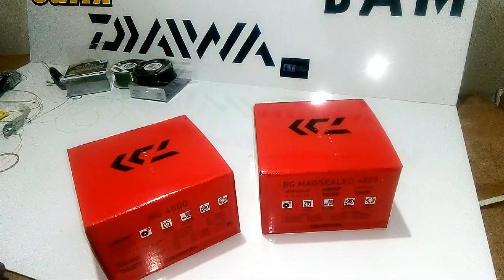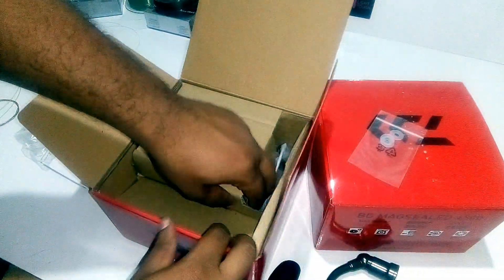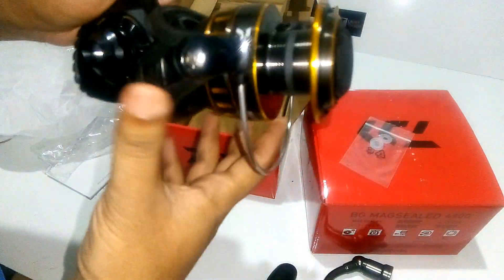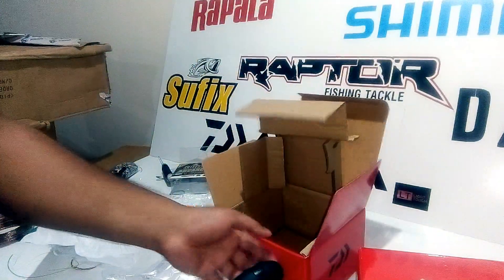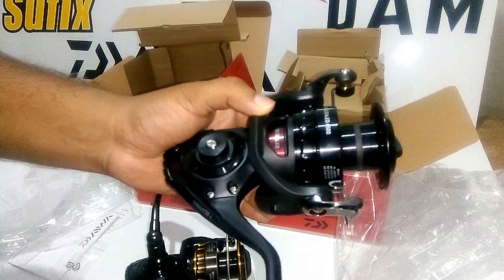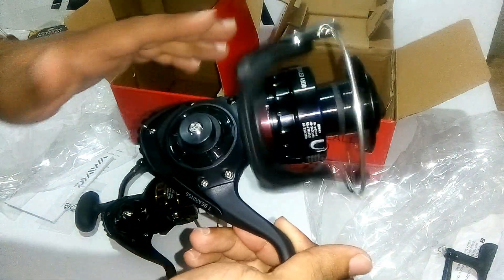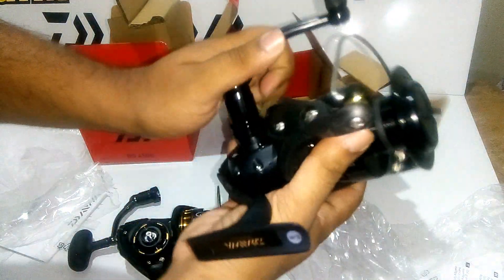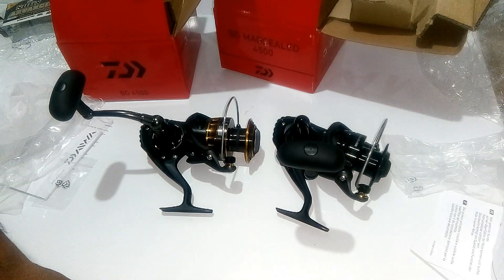Daiwa BG MAGSEAL 4500 VS BG 4500 STANDARD | TOUGH | SALTWATER | Spinning Reel |Raptor Fishing Tackle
Features;-

BG 4500 -7B ;-
10Kg Drag

BG Magsealed 4500 -7B ;-
10Kg Drag